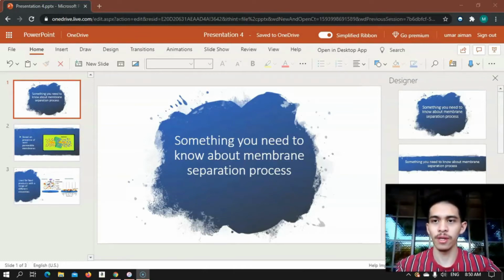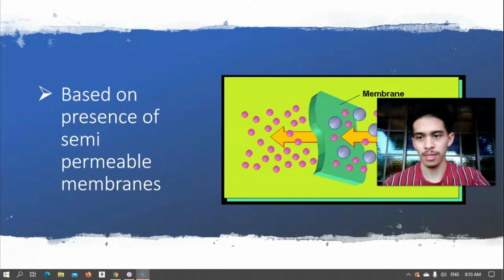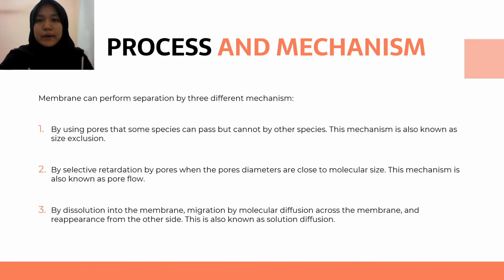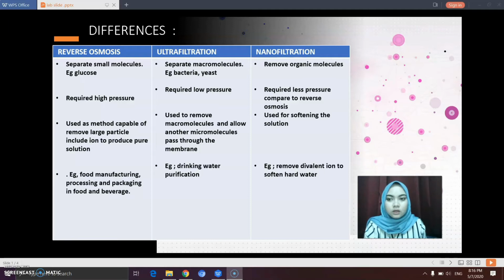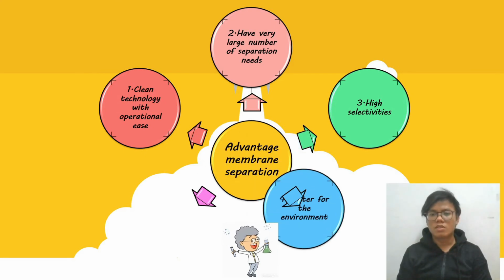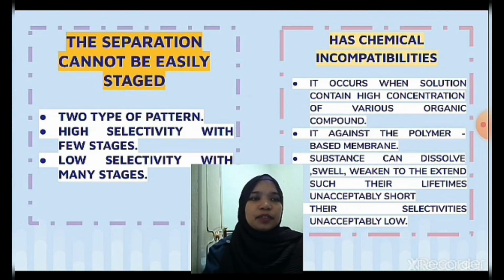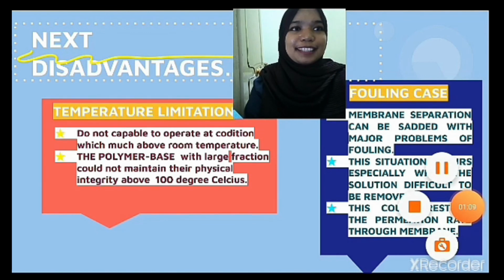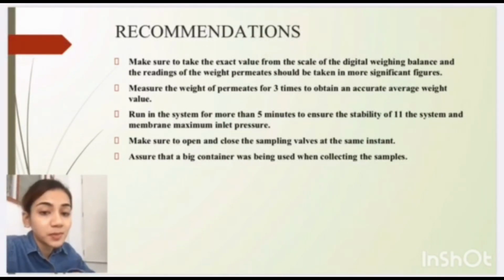Membrane Separation Group 5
Here is my group Lab presentation about Membrane separation.